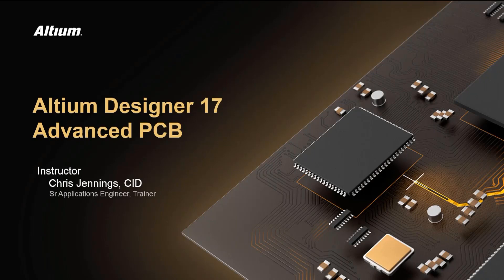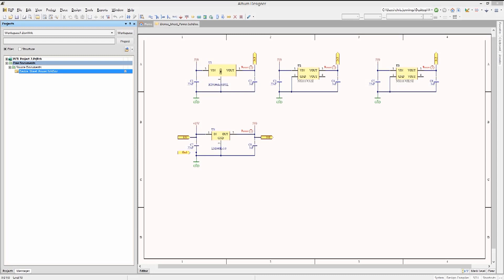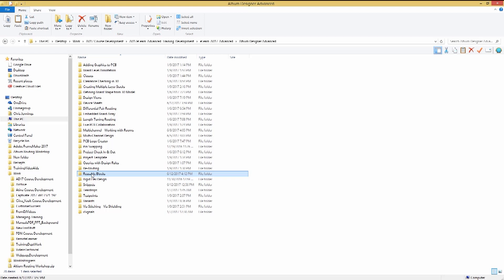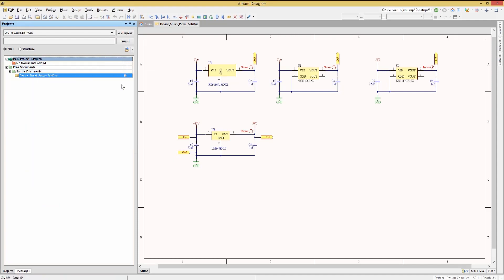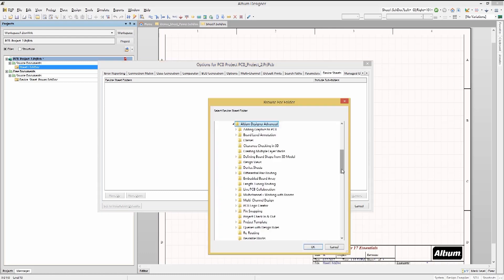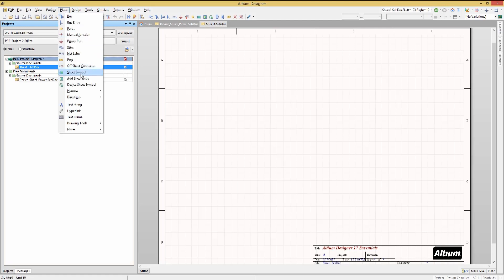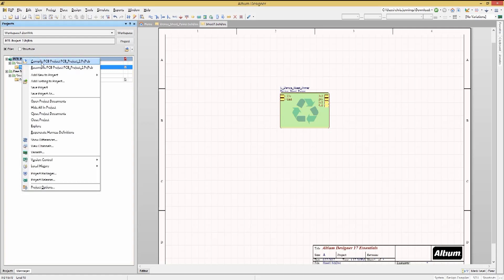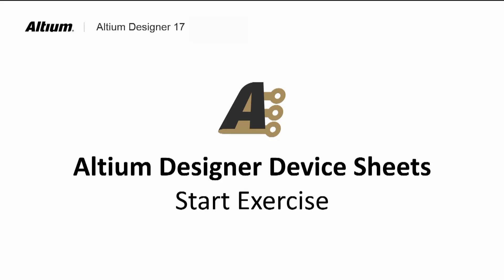Device Sheets (Design Re-Use) | Altium Designer 17 Advanced | Module 3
In this Altium Designer 17 Advanced PCB training you will learn:
- How to re-use known-good subcircuit blocks with the Device Sheets feature.
- How to create new Device Sheets and store them in a central location for placement in other designs.
- How to configure the Device Sheets folder in preferences.